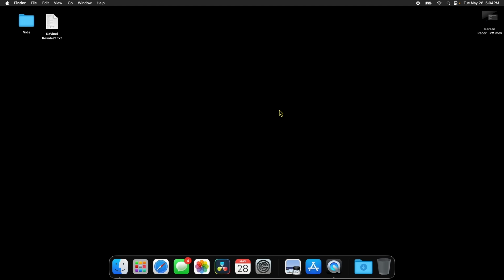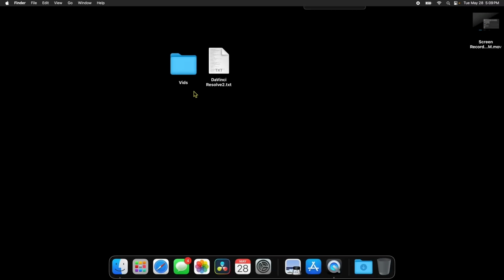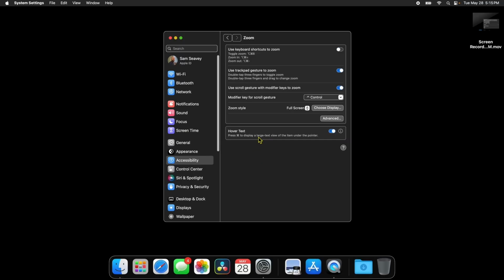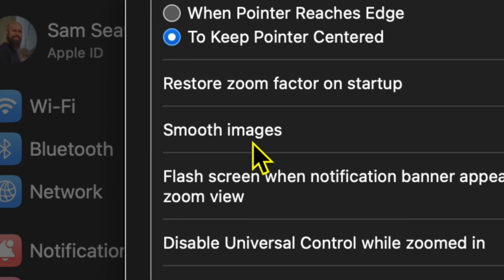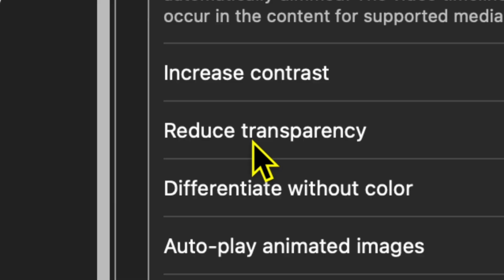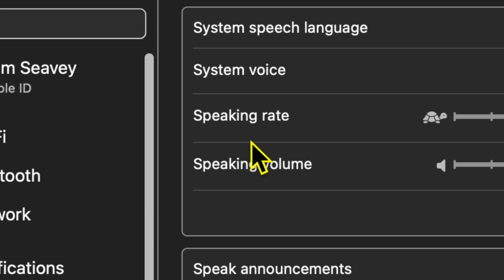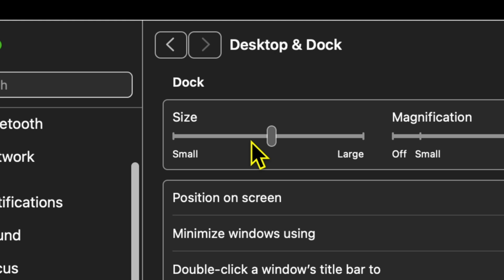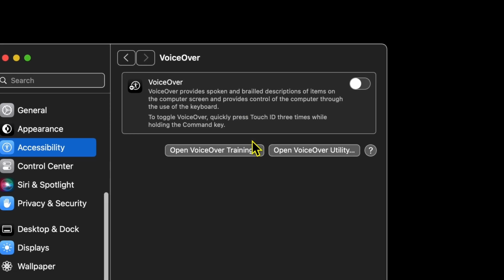Mac Accessibility! Boost Your Mac’s Accessibility: Top Tips! How To Set Up A Mac For Low Vision!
Hey guys, it's Sam with The Blind Life! 🎙️ In today's video, I’ll guide you through optimizing your Mac for low-vision accessibility. From setting high-contrast wallpapers to tweaking zoom magnifiers and display settings, we’ll cover it all! Whether you have low vision or just want a more accessible setup, these tips will help.

Mailing address:
4101 Tates Creek Centre Dr.

SHOPPING
Recommended Amazon products, Low vision shirts, Recommended audiobooks: